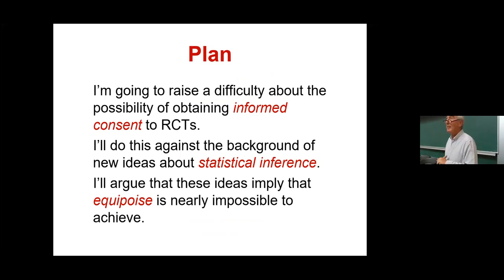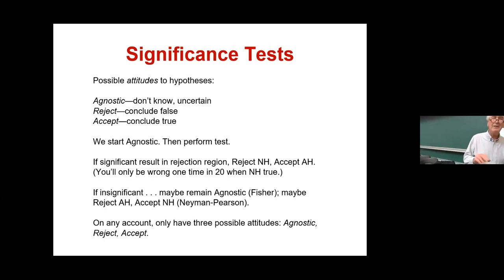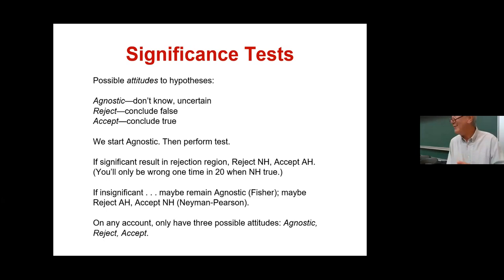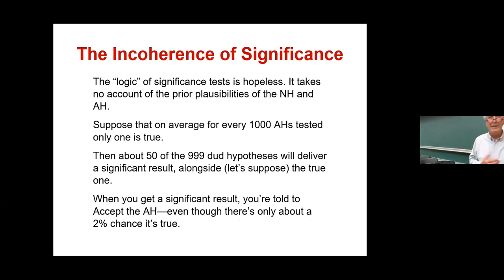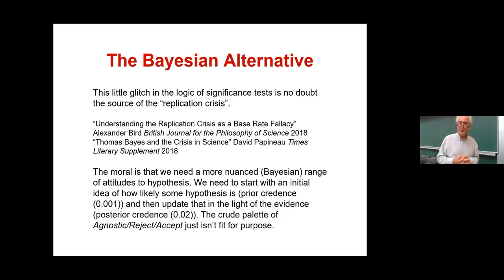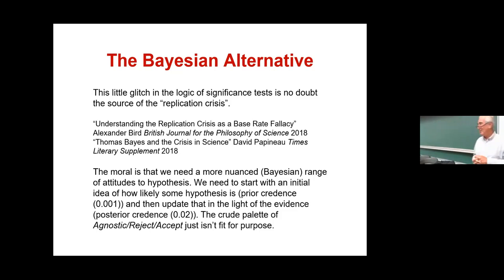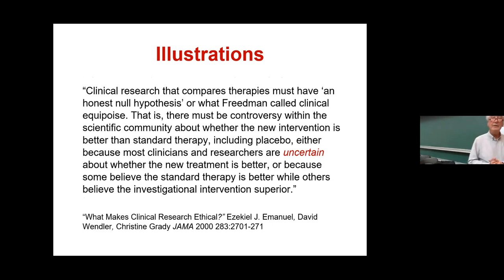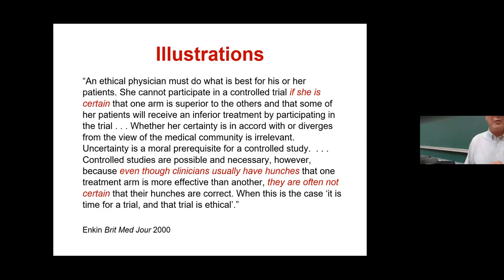Professor David Papineau – 'The Ambiguity of Equipoise'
This talk was recorded as a part of the KCL Philosophy & Medicine Interdisciplinary Workshop in September 2021.